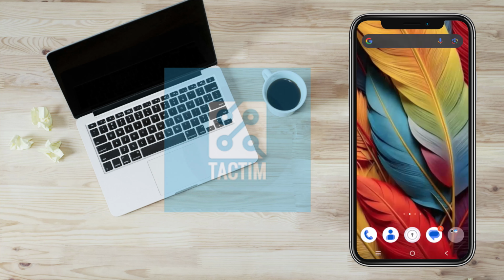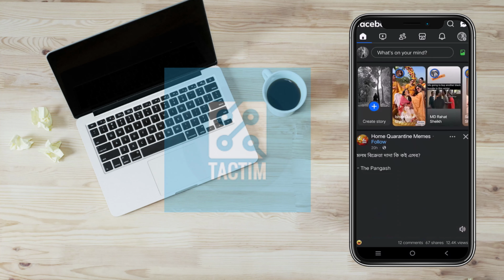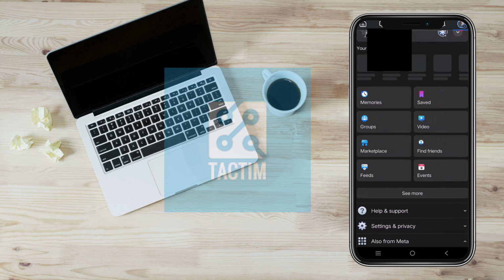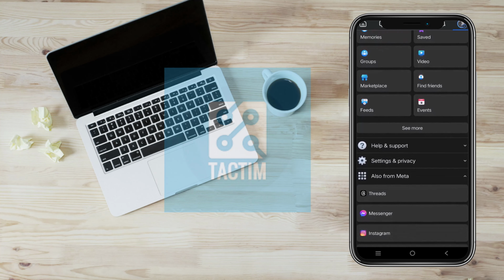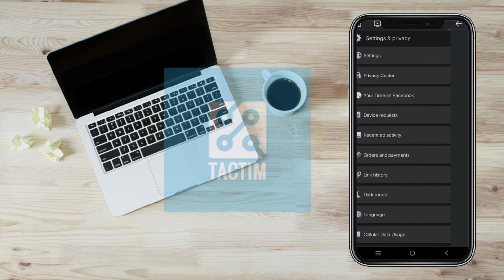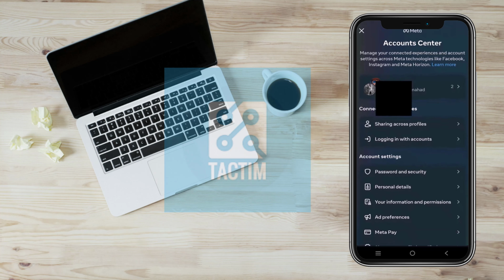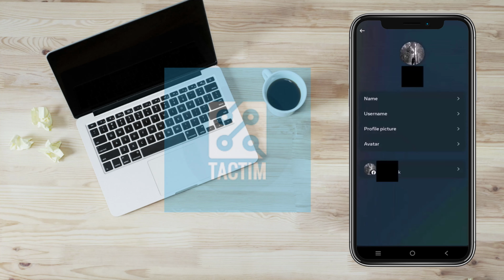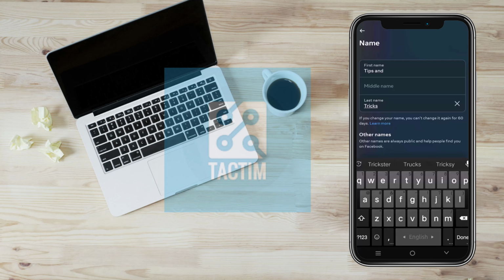How To Set One Single Name On Facebook 2025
How To Set One Single Name On Facebook 2024